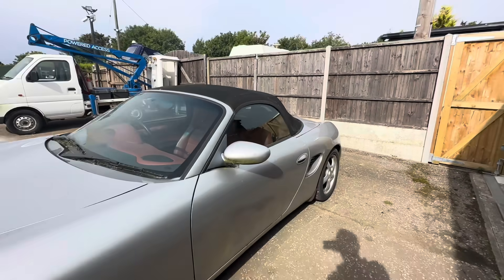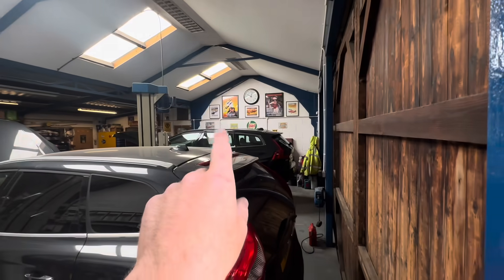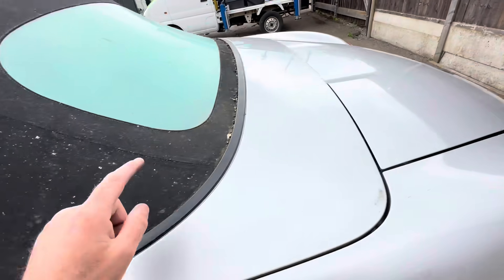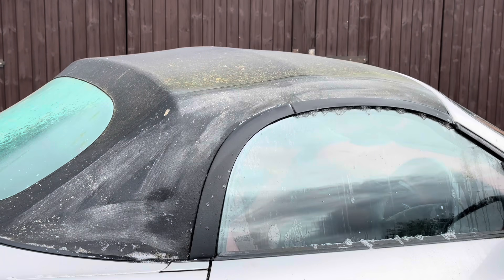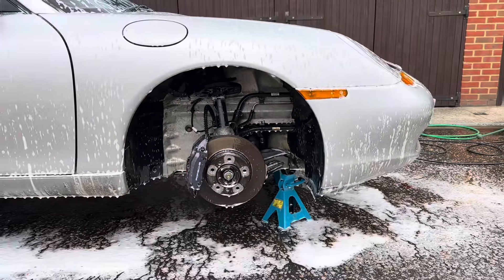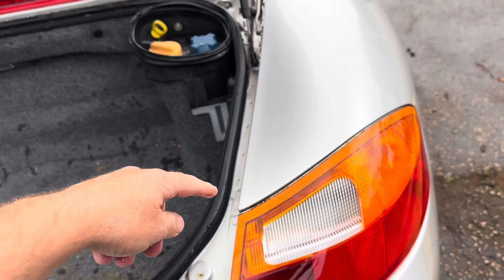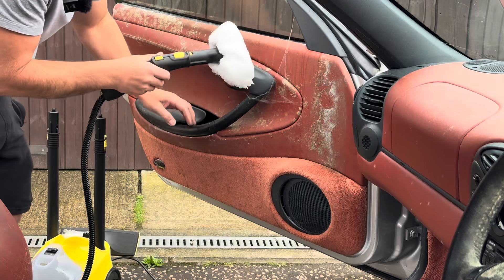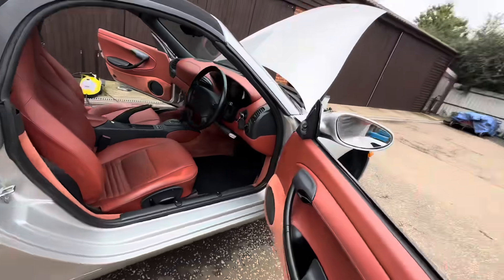REBUILDING AN ABANDONED PORSCHE BOXSTER PART 2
Rob makes a start on the abandoned Porsche Boxster part 2